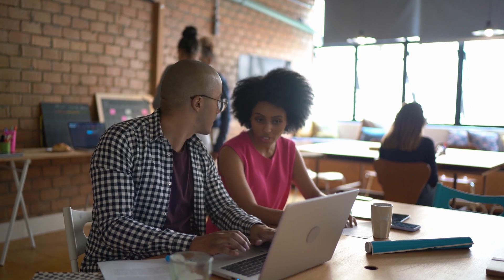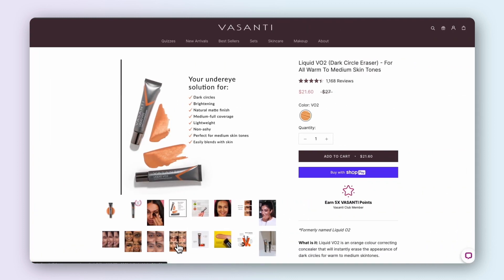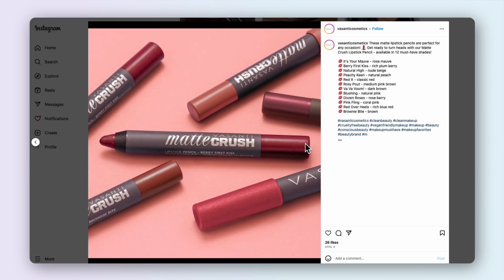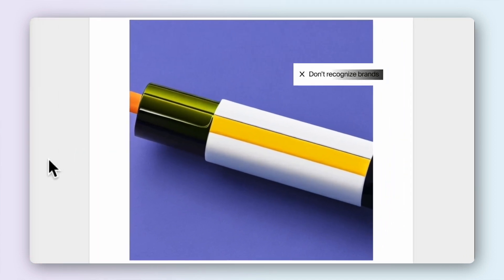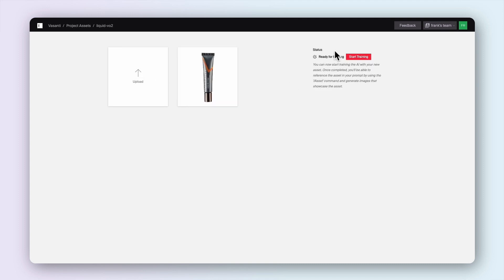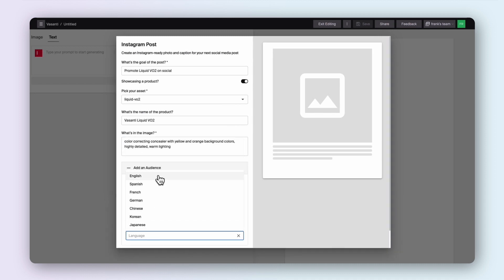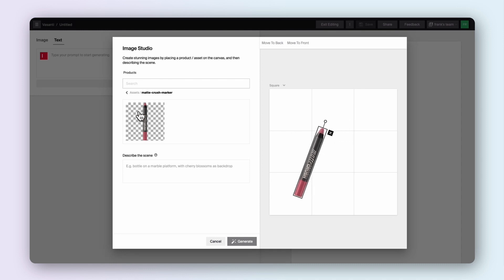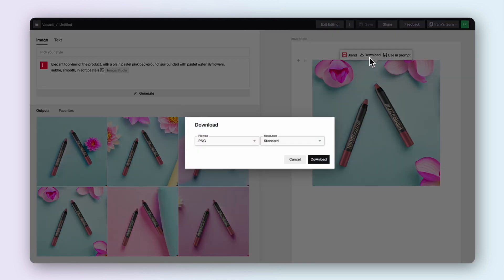How a Cosmetics Brand is Using to Typeface to Create Engaging, On-Brand Marketing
Typeface has developed a suite of cloud-based tools that combine the power and knowledge of generative AI platforms with its own Affinity AI to boost personalized content creation at an unprecedented speed. Check out our product demo video which premiered live at Scott Guthrie's mainstage keynote at Microsoft Build 2023.